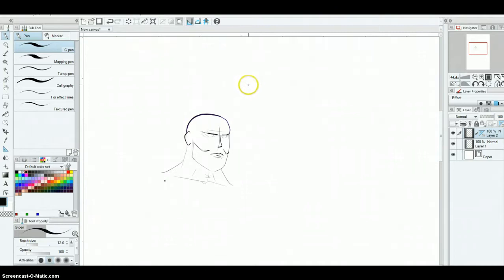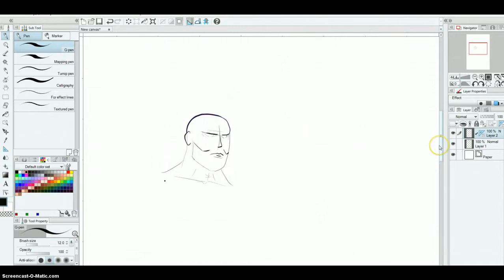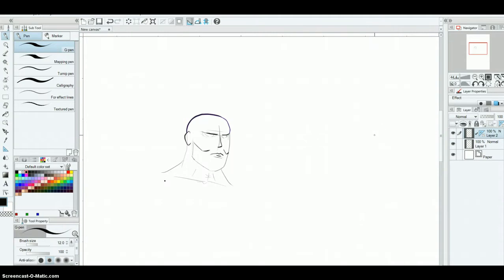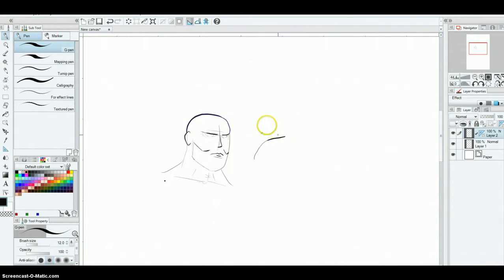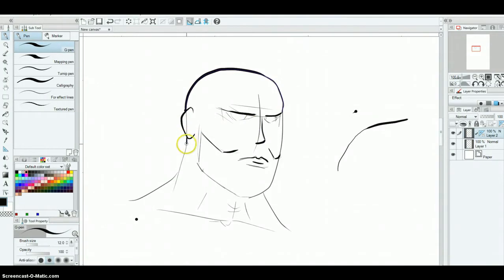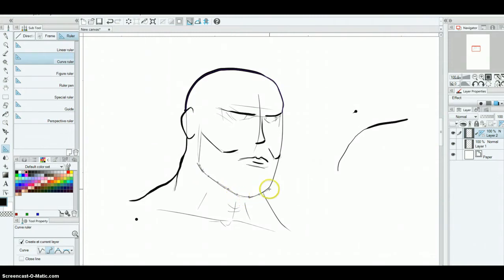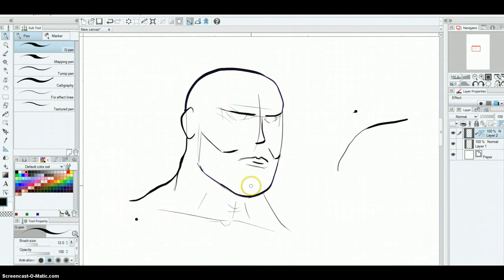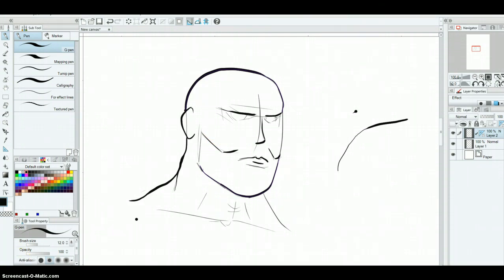Manga Studio 5 or 5.0 EX - Curve Ruler Tutorial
A basic video introducing the Curve Ruler from Manga Studio 5.0